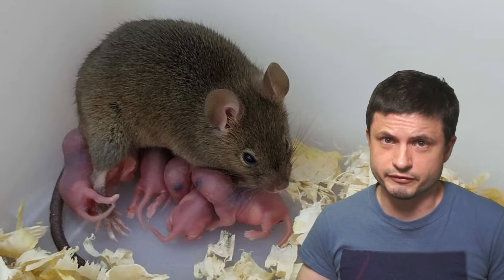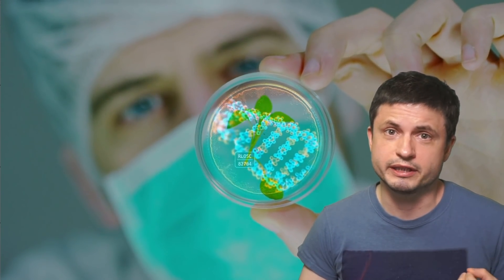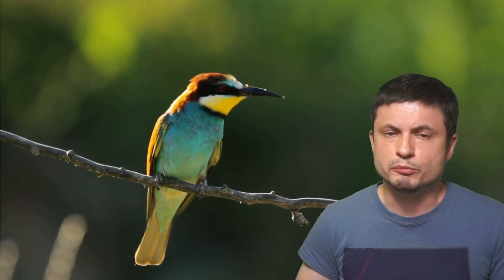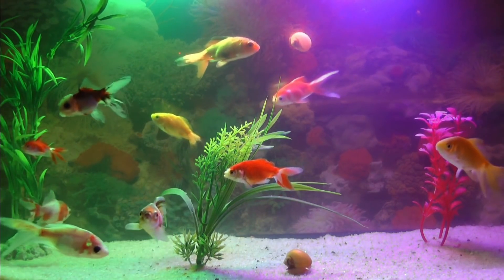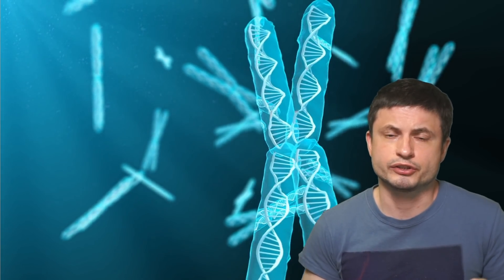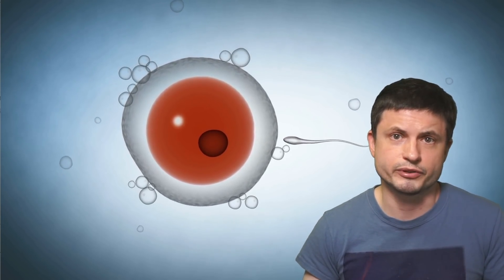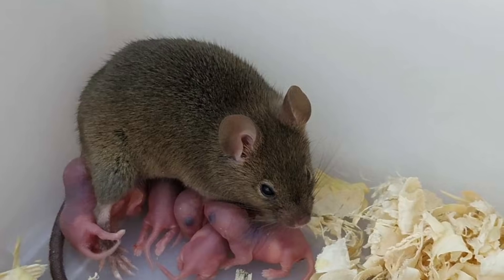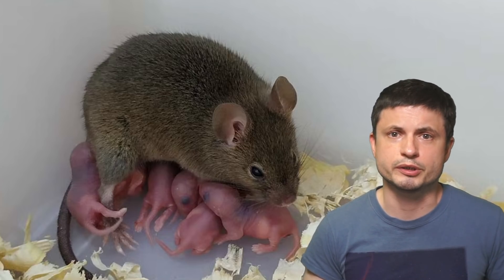Gene Editing Creates a Virgin Birth Mouse That Even Gives Birth - Parthenogenesis Explained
Hello and welcome! My name is Anton and in this video, we will talk about parthenogenesis - the virgin birth